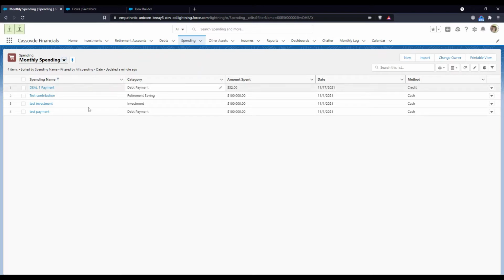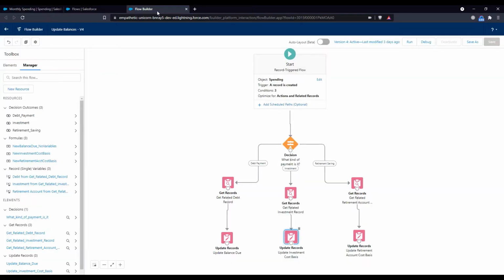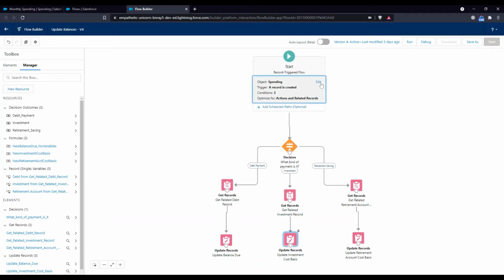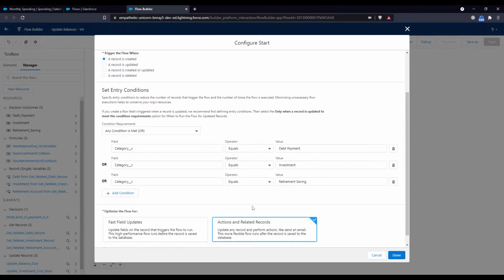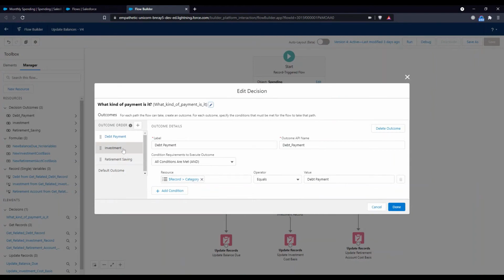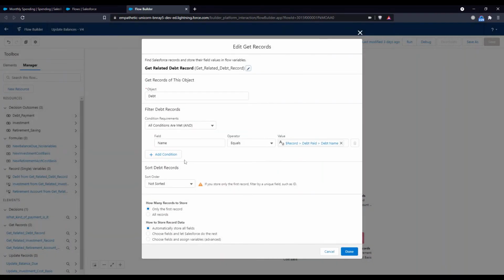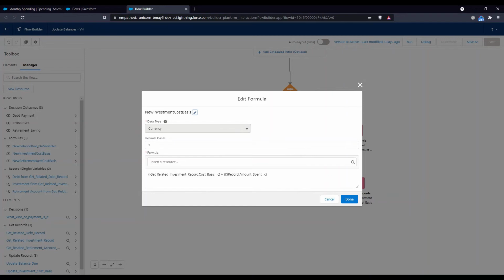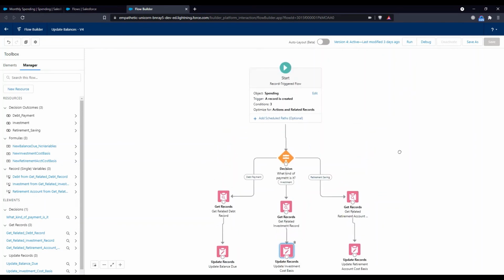Simple Related Record Update Flow in Salesforce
In this video I show you a simple flow I made in my personal project.